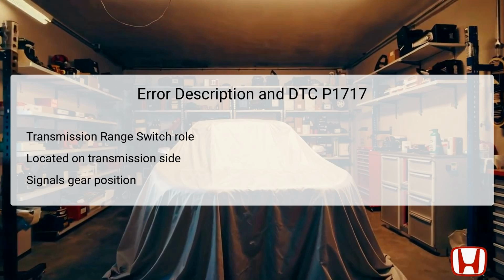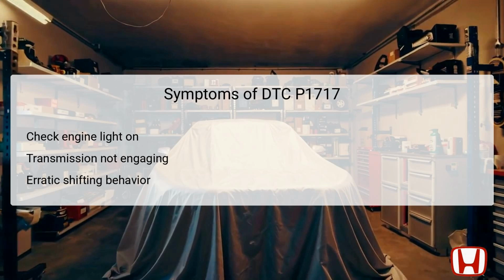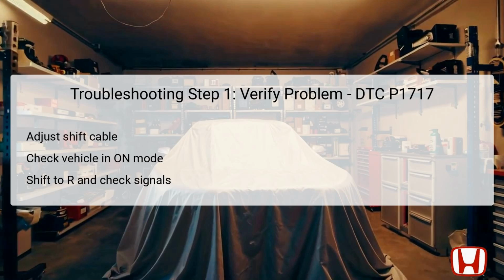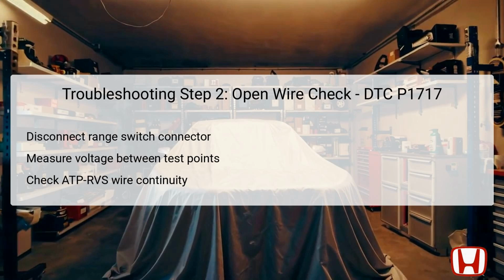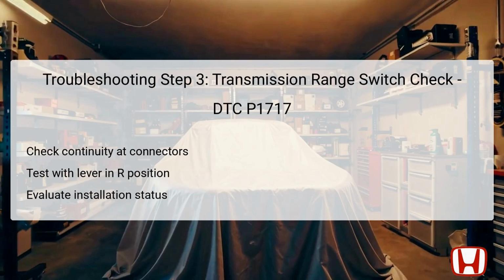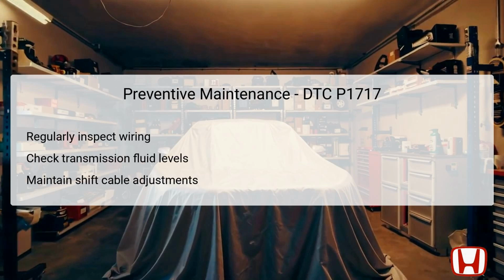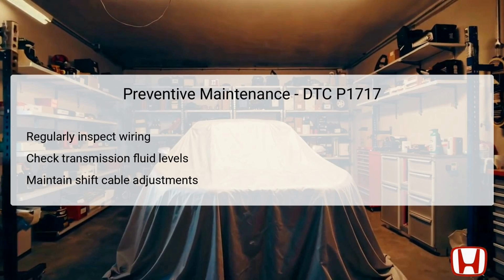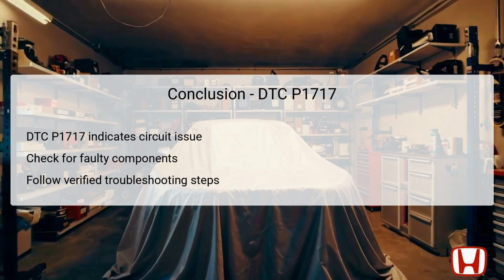DTC P1717: Transmission Range Switch ATP RVS Switch (Open or Short) - Honda Civic 2016-2021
Join the STEP Diagnostics early access list:
​ In this video, you'll learn about the Diagnostic Trouble Code (DTC) P1717, which indicates issues with the Transmission Range Switch in Honda Civics from 2016 to 2021. We'll guide you through troubleshooting steps, including identifying potential causes, recognizing symptoms, and performing repairs to ensure your transmission functions reliably and safely.